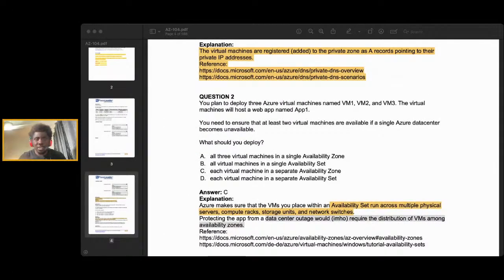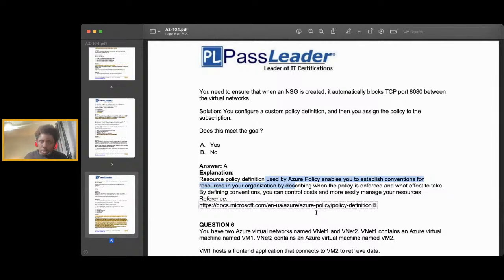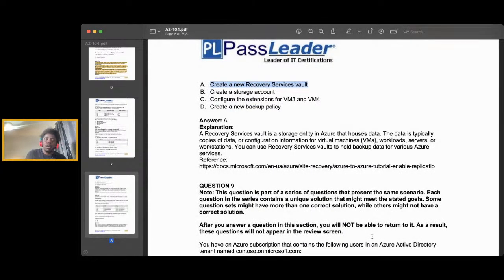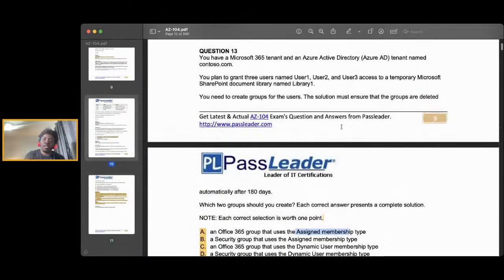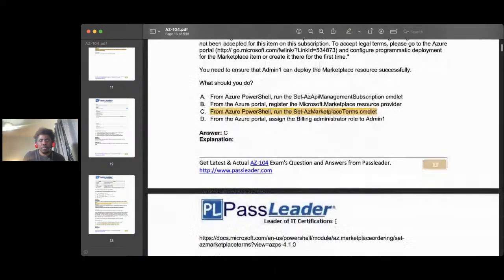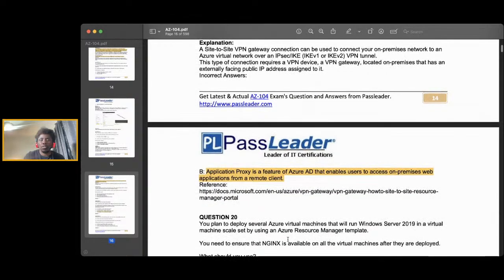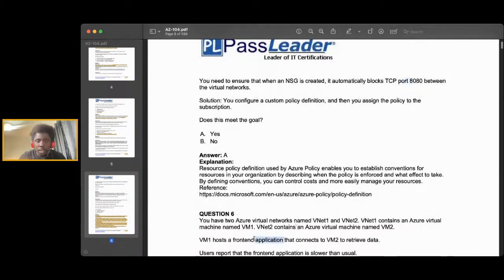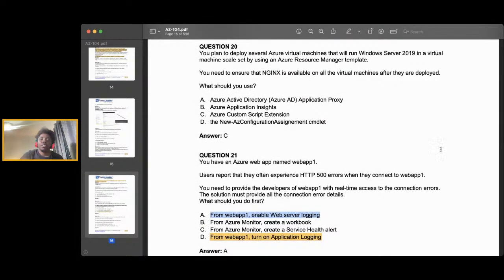Exam Preparation for Microsoft Exam AZ-104: Microsoft Azure Administrator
I am working on a few questions to prepare for a Microsoft Exam AZ-104: Microsoft Azure Administrator. Study with me.